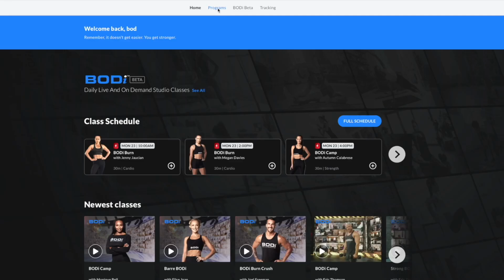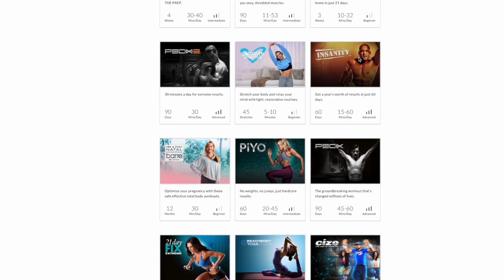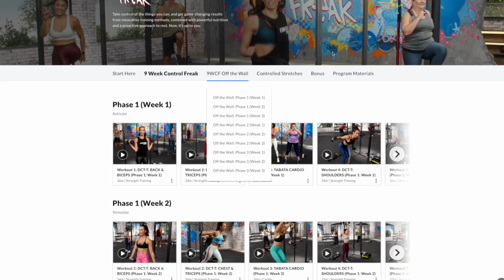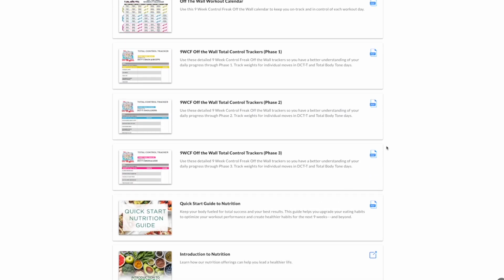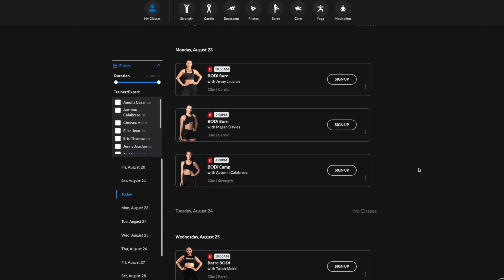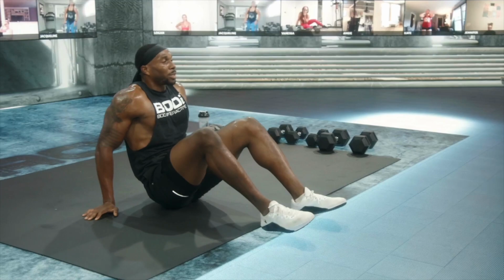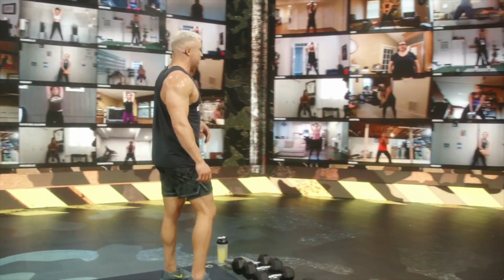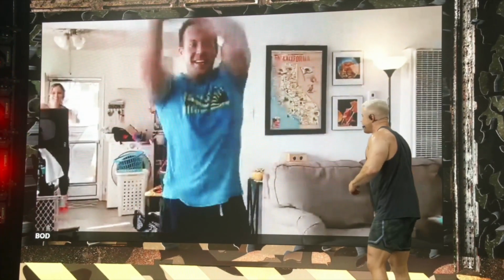BODi Beta Impressions: Beachbody flexes production value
I've been jumping into the BODi Beta this month (by Beachbody) to test it out and share my impressions so far of the live classes and included programs.  Very impressive production value... it is going to be exciting to see what BODi will look like for their September launch and beyond.